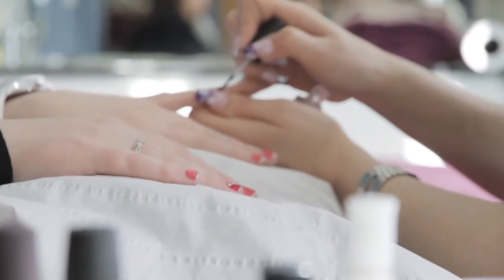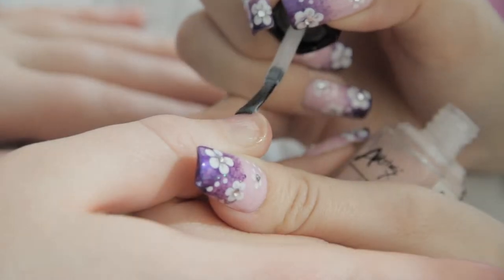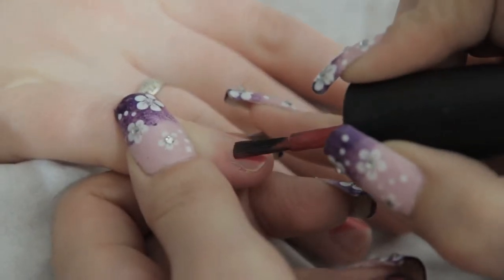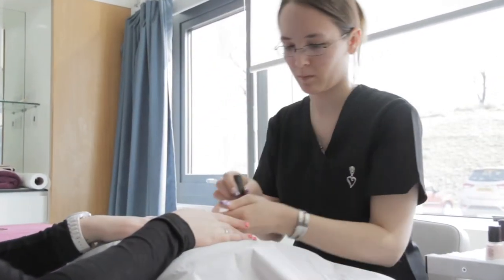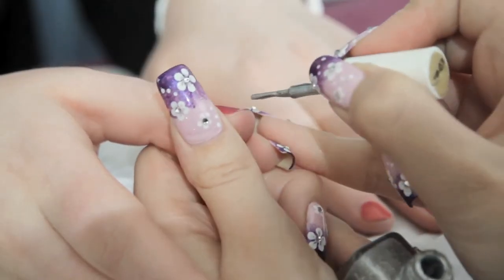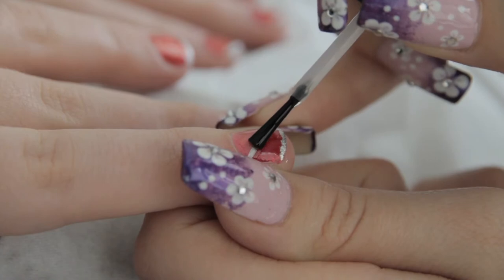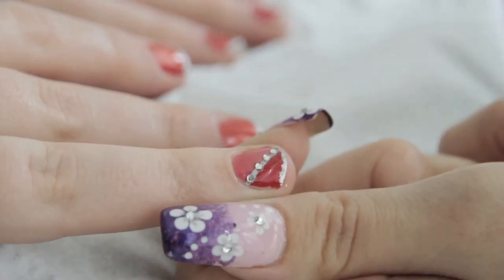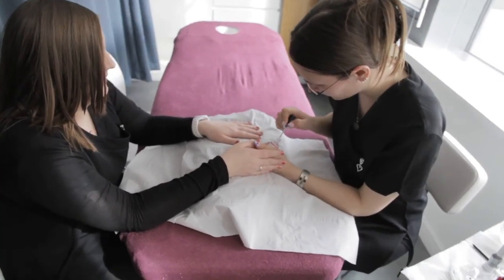Nail Art Tutorial Forth Valley College